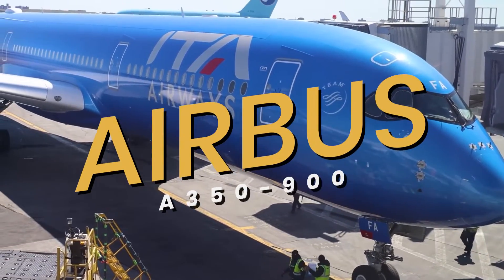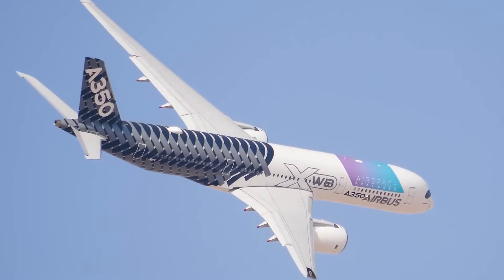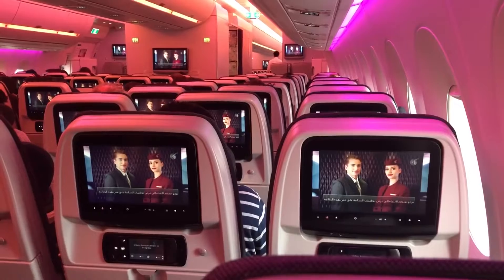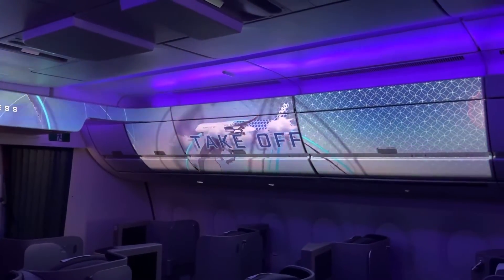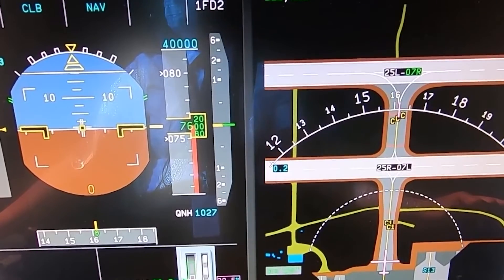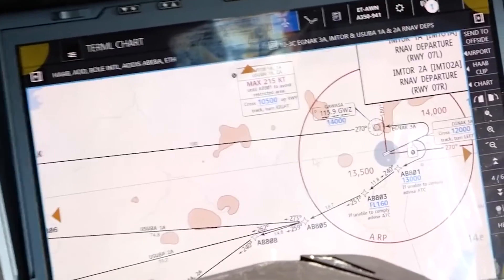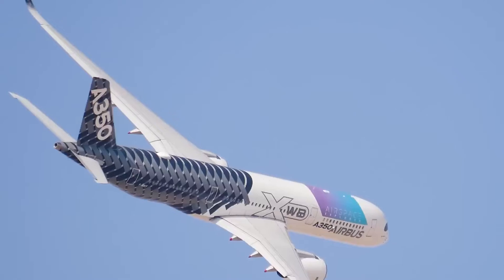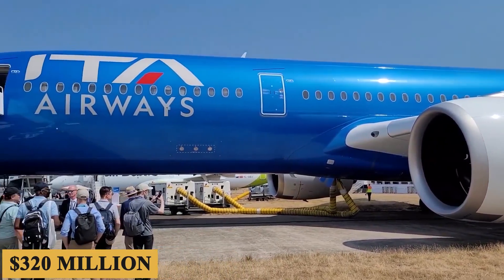Inside The $350 Million Airbus A350-900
Inside The $350 Million Airbus A350-900 Plane

This is the Airbus A350-900, an aircraft that delivers capacity and economics, while providing the best cabin environment, a speed of Mach 0.89, and a range of up to 8,100 nautical miles.
The base purchase price for a new Airbus A350-900 is $320 million before options.
here is everything you need to know about the Airbus A350-900.

TIMESTAMPS
0:00 - Intro
1:26 - Cabin
4:26 - Cockpit
7:23 - Performance
9:23 - Prices
9:31 - Outro